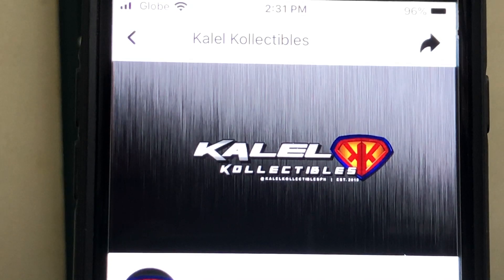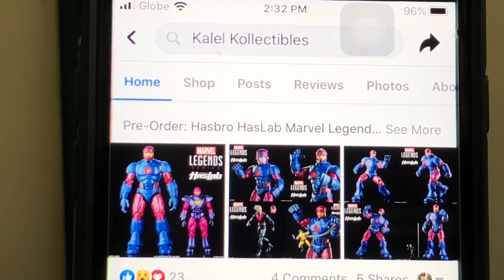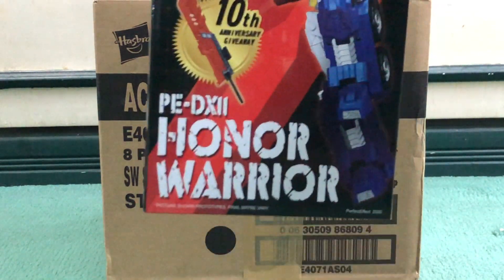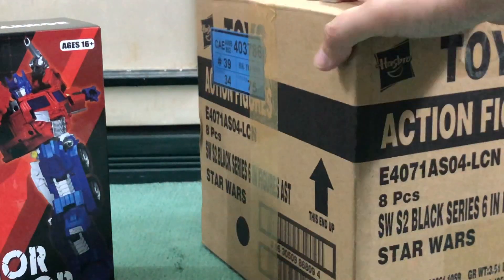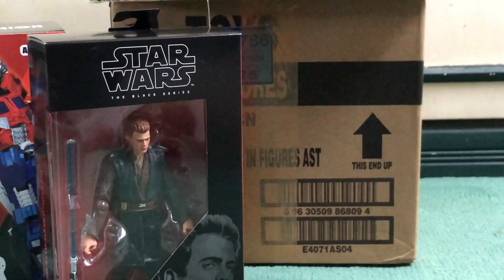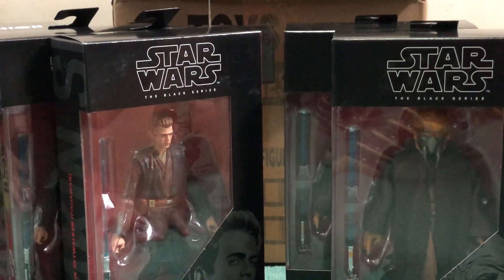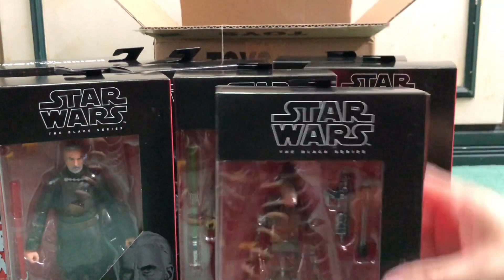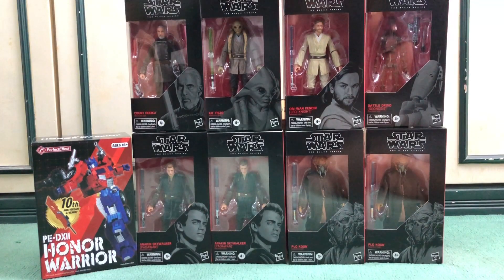Star Wars & Transformers Haul from Kalel Kollectibles Chefatron Review